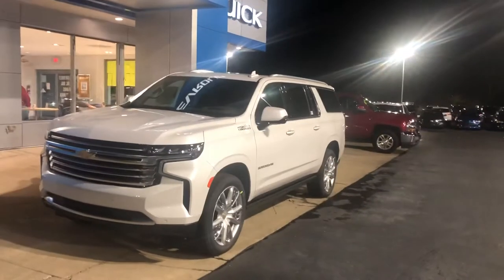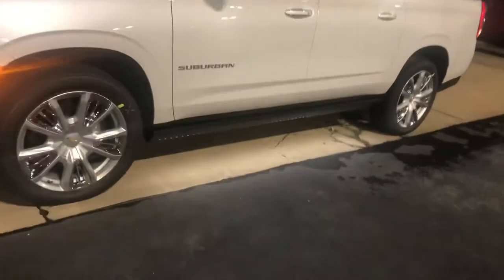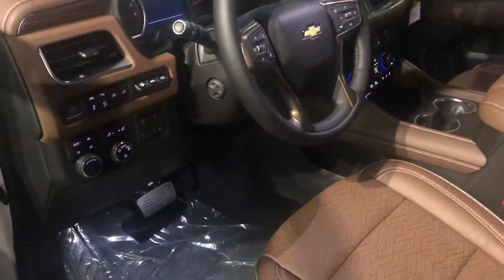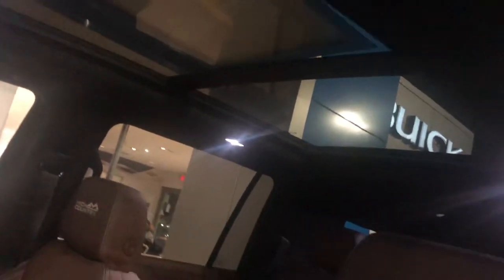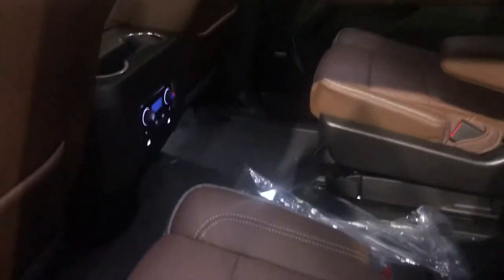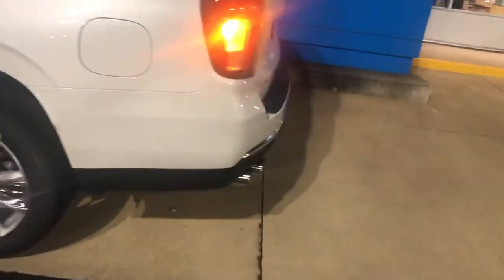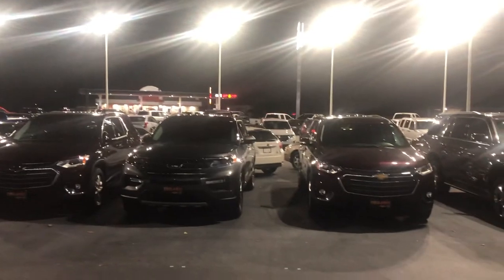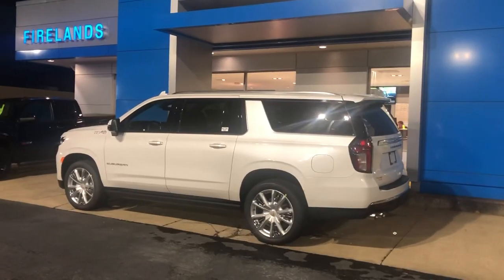2021 Suburban for Matthew